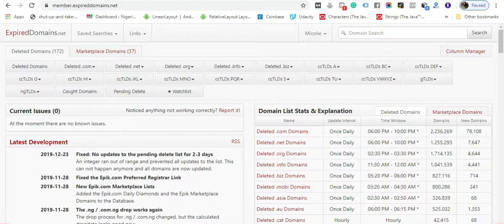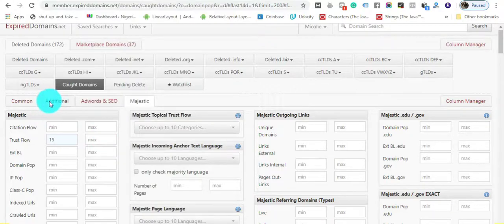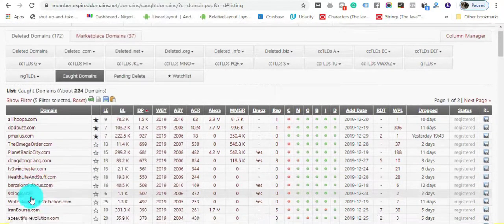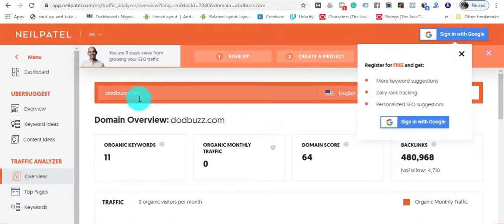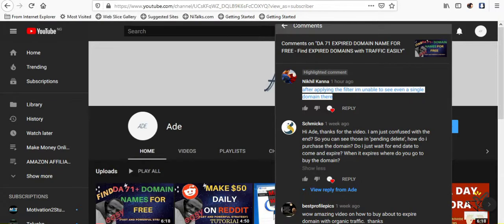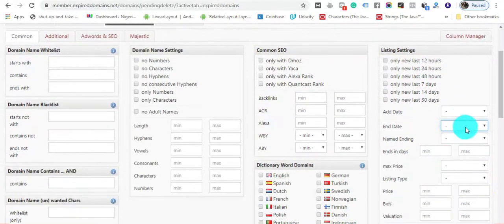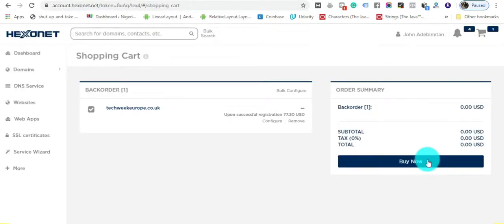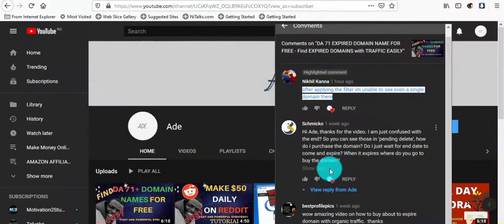Register Powerful DA 60+ Expired Domain Names for FREE EP2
In this video, I show you how to get great domain names registered when the expire.